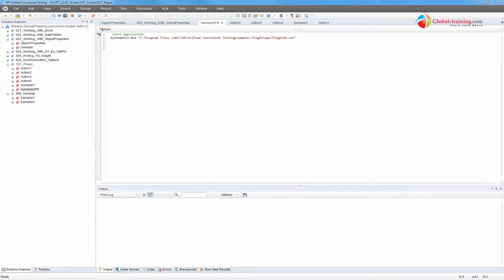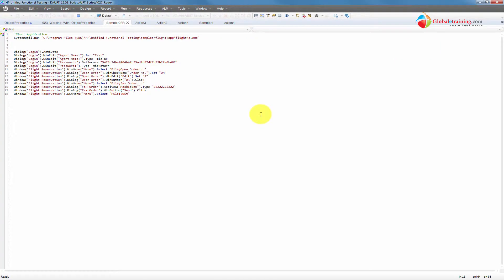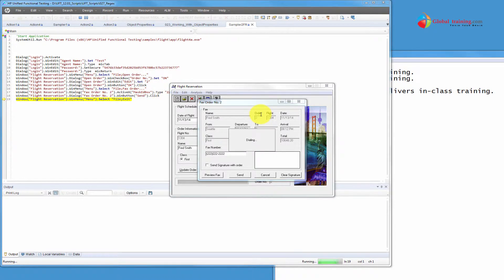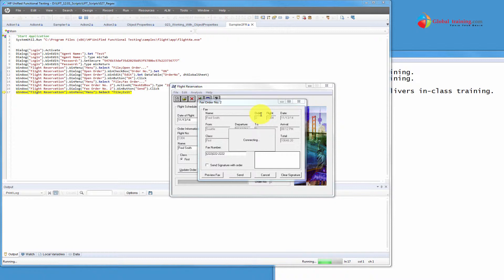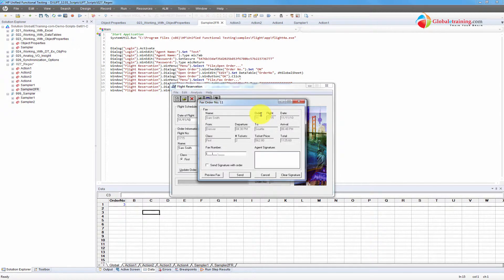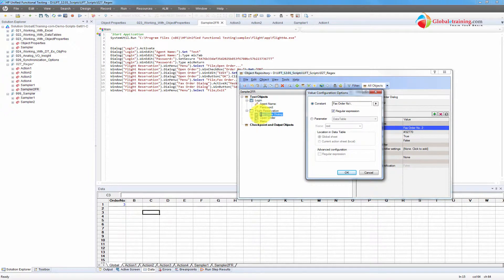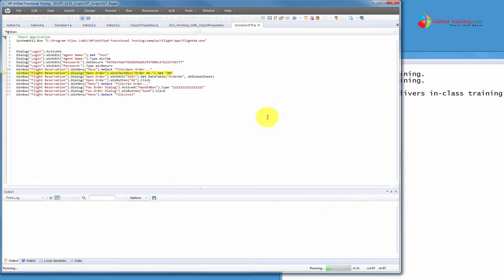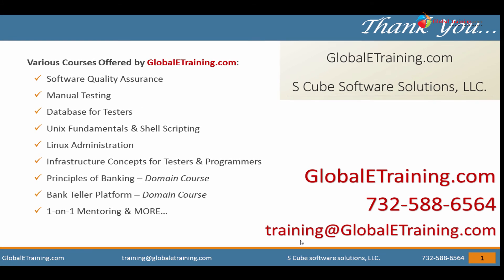UFT 12.01 | QTP | Regex Part 4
46 uft1201 regex part4